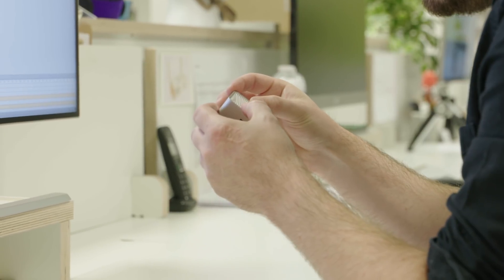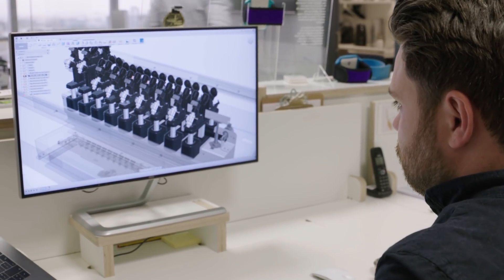Filament PD uses Fusion 360 as a comprehensive product development solution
Filament PD, a product development company in Glasgow on their transition to Fusion 360 as a comprehensive product development solution.

to see some more examples of projects designed on Fusion 360.